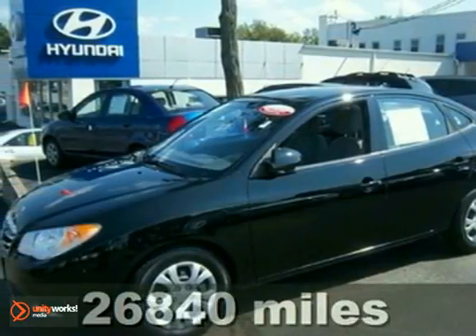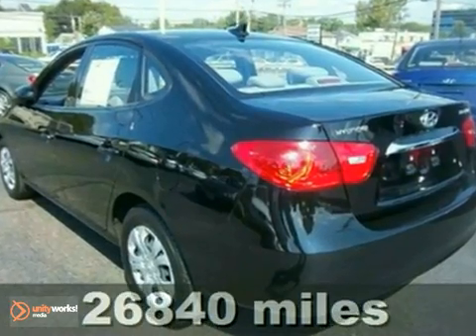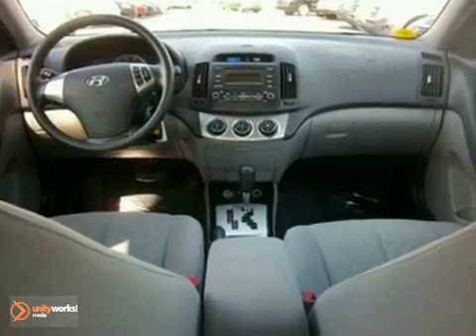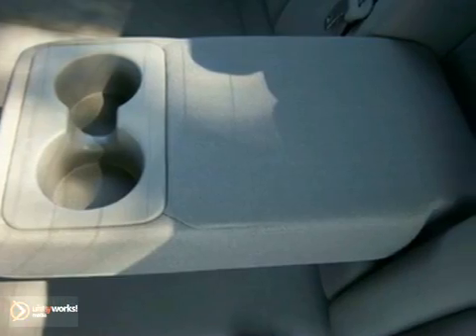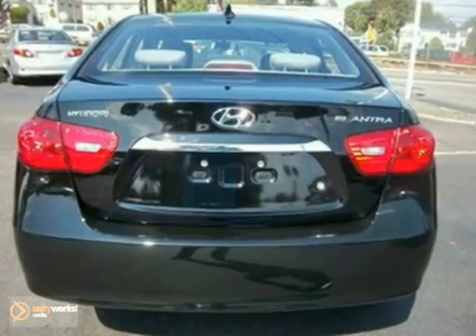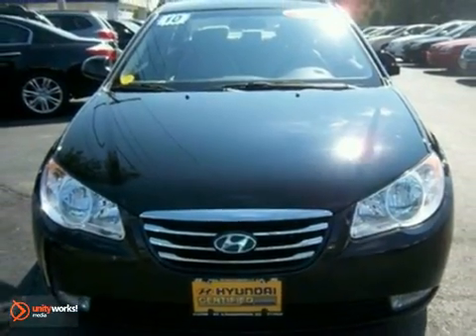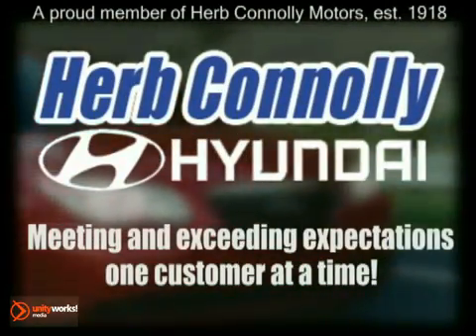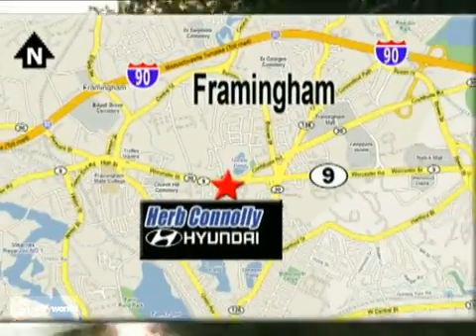2010 Hyundai Elantra H4988P in Framingham Boston, MA - SOLD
SOLD SOLD - Ifyou are looking for real value on a great used car, Herb Connolly Hyundai invites you to come in and test drive this 2010 Hyundai Elantra, stock# H4988P. We are conveniently located near Framingham Boston, MA and known for our great selection, reliability and quality. Come take a look at this 2010 Hyundai Elantra today. Herb Connolly Hyundai 500 Worcester Rd - Rte 9 East Framingham Boston MA, 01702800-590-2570 Herb Connolly&#39;s Family Owned and Operated dealerships have been serving the greater Boston, MA area including Framingham, Natick, Marlborough, and Worcester for over 90 years! To find another Herb Connolly Automotive dealership in your area,